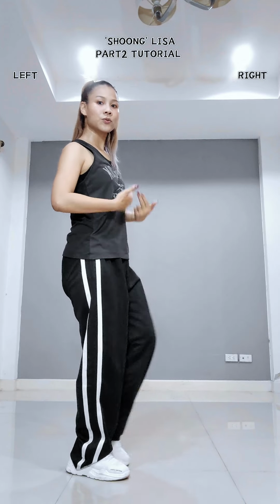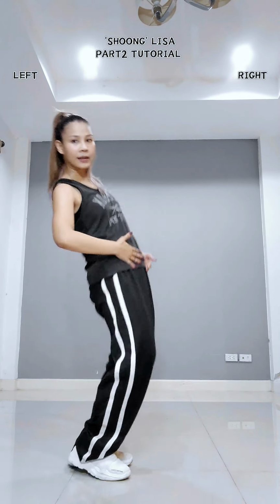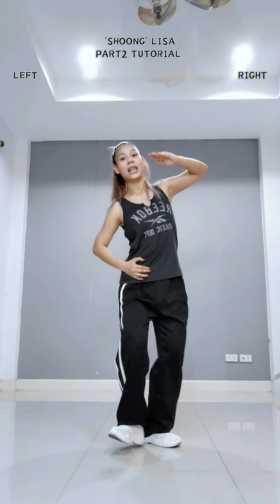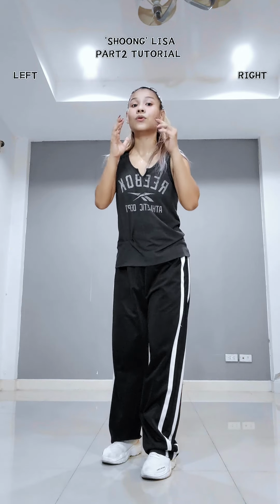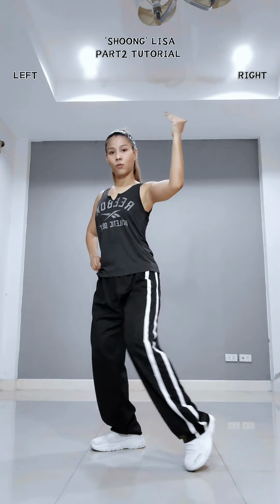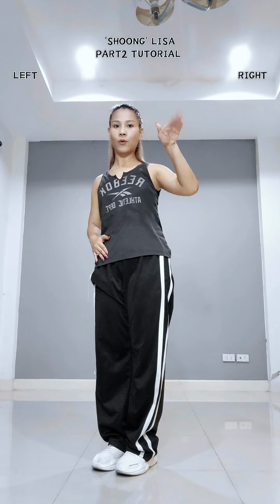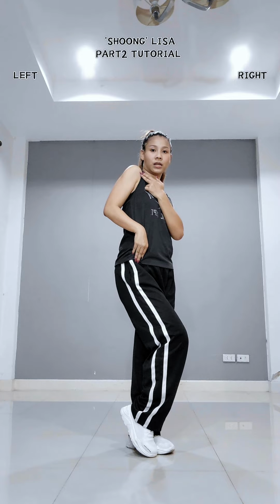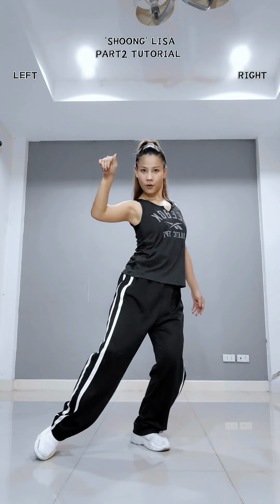สอนเต้น LISA LAST PART 'SHOONG' DANCE TUTORIAL BY SOEI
✅️In-depth tutorial with Thai and English explanation.
✅️This video will be only explaining the dance movements step by step from 'LISA PART'. FOR A COUNTING VIDEO WILL BE RELEASED SOON DUE TO THE SONG LICENSE.
✅️Kindly reminder: I'm not a professional dancer however, I love to teach and explain my humble knowledge to people. Please use and adjust to your own capabilities.
💗TAG ME YOUR VIDEO WHEN YOU CAN DANCE WOO HOO!!!